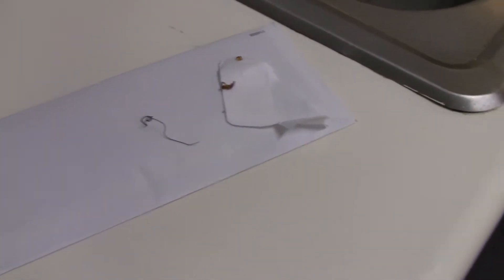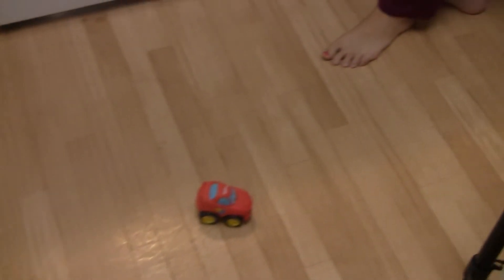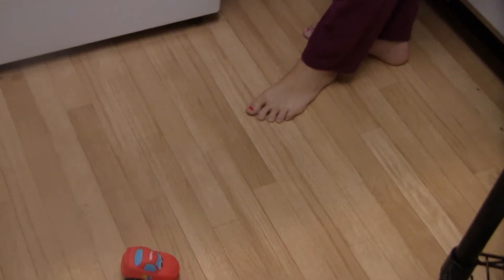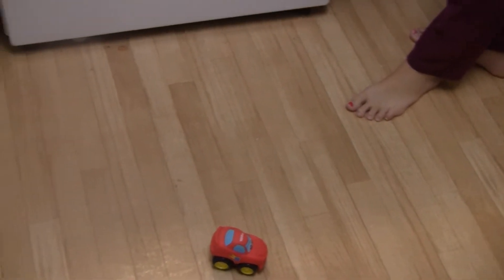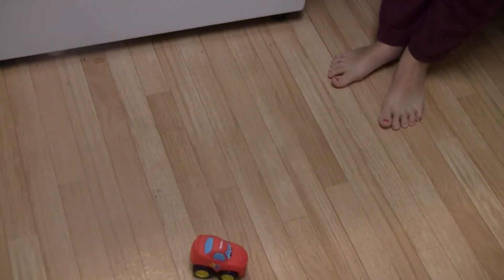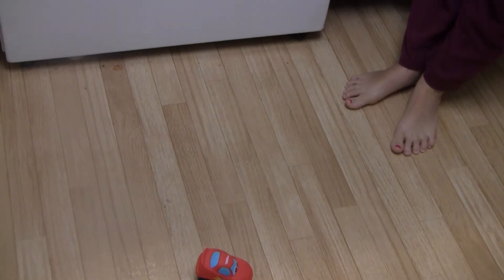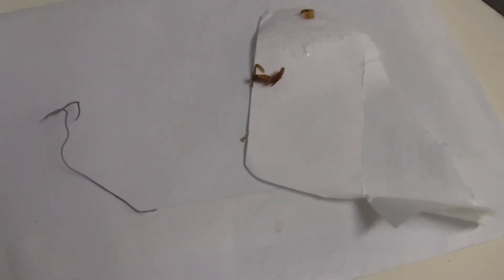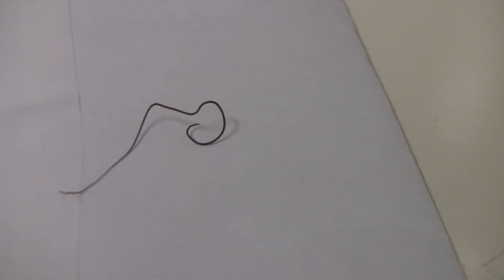Mind Control Worm (horsehair worm)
I've come to learn that this is called a Horsehair Worm. Its a parasite that doesn't pose any threat to humans but grows inside and consumes certain insects... Still creeps me out that this happened at my place, when I was living in the apartment.